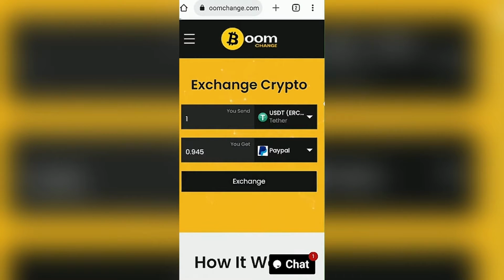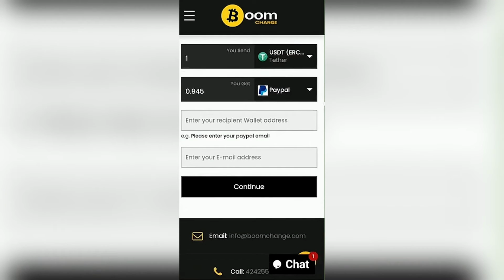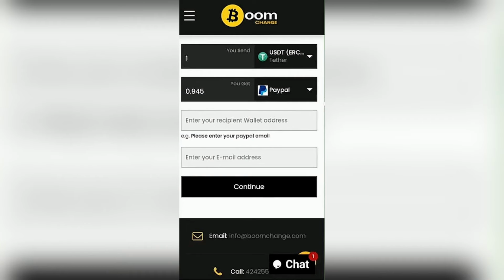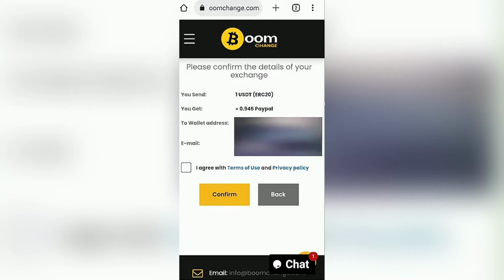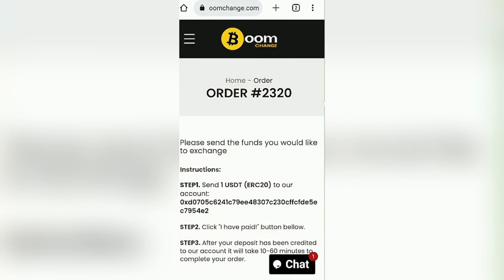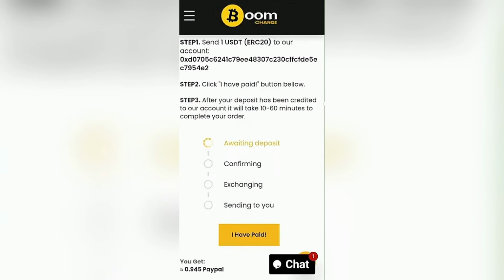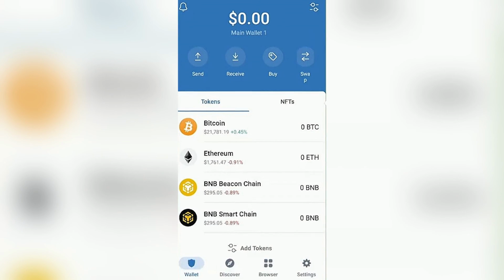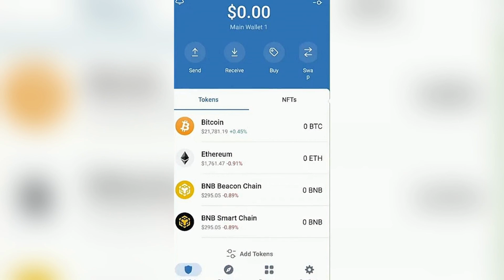How to Withdrawal Trust Wallet Crypto into PayPal Instantly | Trust Wallet Tutorial 2026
In this video 'How to Withdraw Trust Wallet Crypto into PayPal Instantly | Trust Wallet Tutorial', we'll show you how to transfer your cryptocurrency from Trust Wallet to PayPal instantly, enabling you to access your funds in a convenient and efficient manner.
Additionally, we'll discuss important considerations like transaction fees, processing times, and any potential limitations or restrictions that may impact the withdrawal process.
By the end of this tutorial, you'll have the knowledge and tools to seamlessly transfer your crypto holdings from Trust Wallet to PayPal, allowing you to quickly convert and access your funds for various financial needs.

Timestamps

Intro – 00:00 – 00:11
Trust Wallet Crypto to PayPal – 00:12 – 02:07